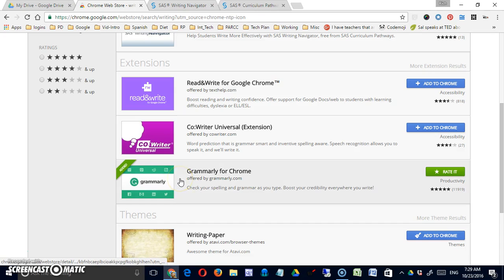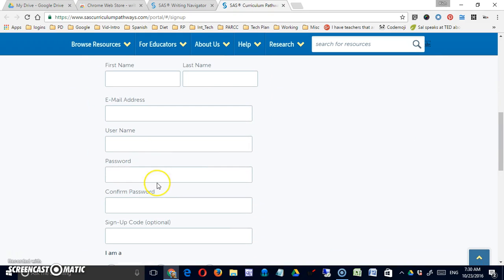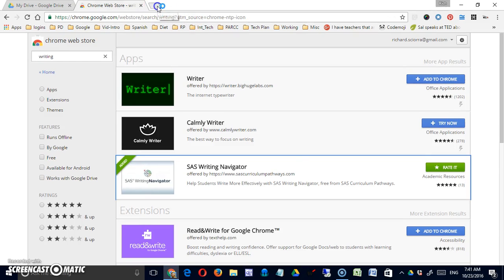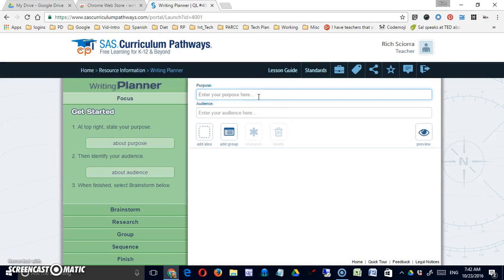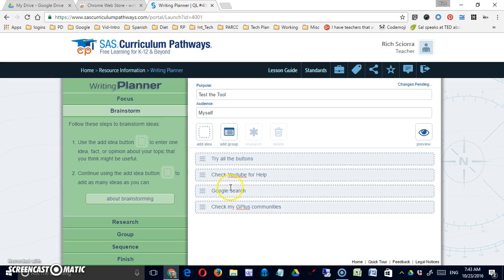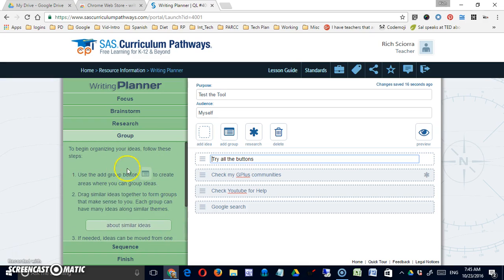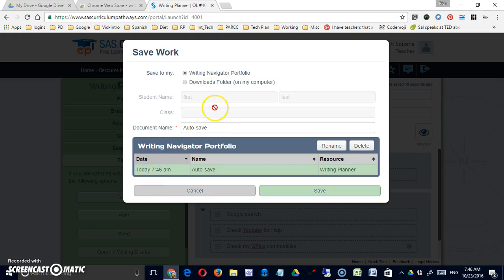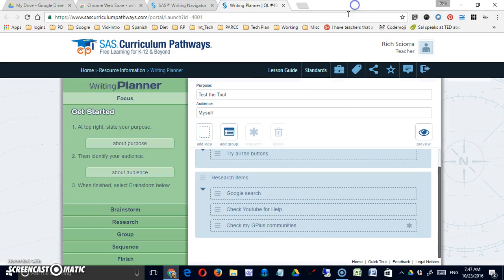Google Apps and Extensions for Writing and Research: SAS Writing Navigator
In this video we will explore SAS Writing Navigator.